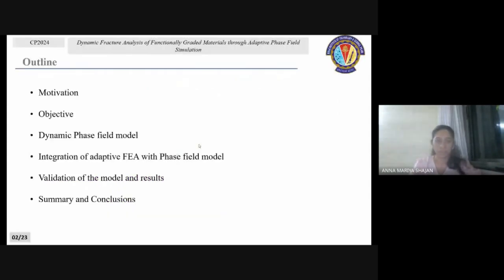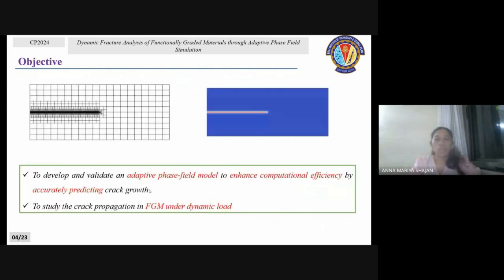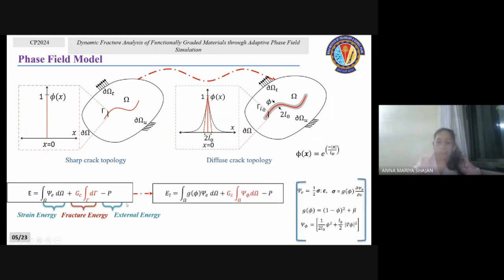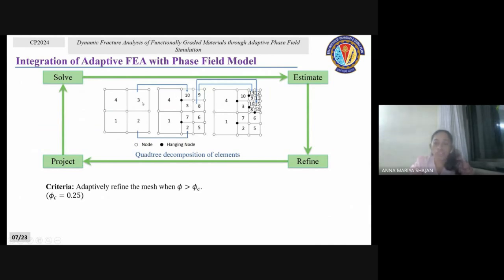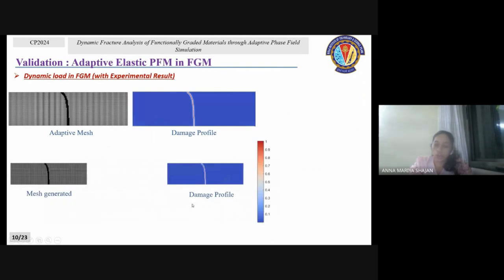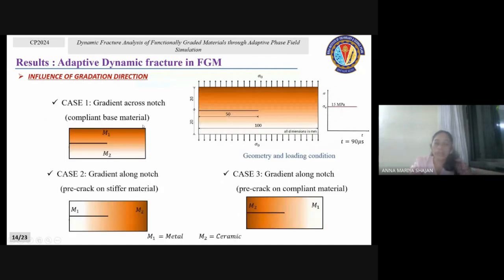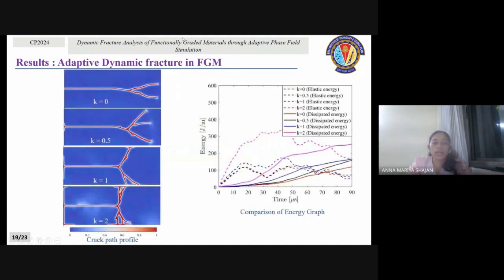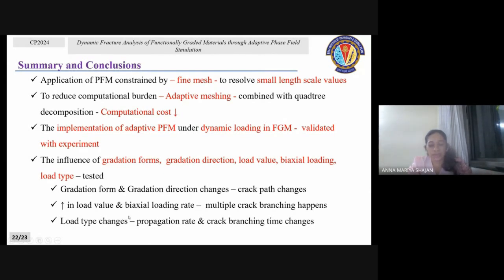35 Dynamic fracture analysis of functionally graded materials through adaptive phase field simulatio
Anna Mariya Shajan, R. Piska, S. Natarajan